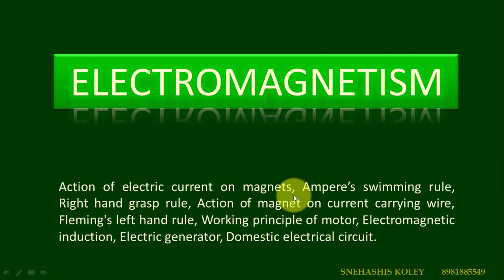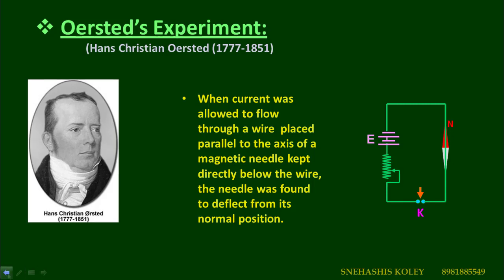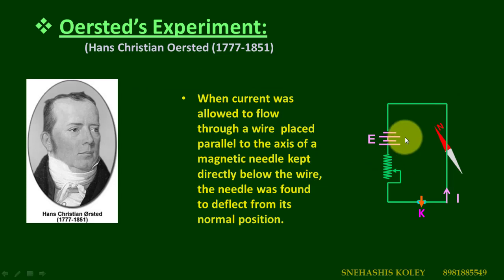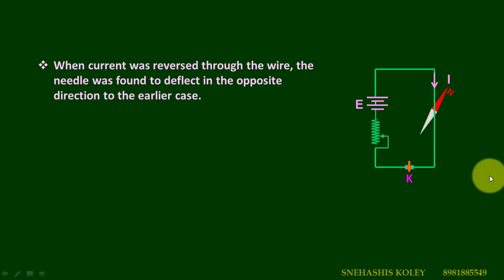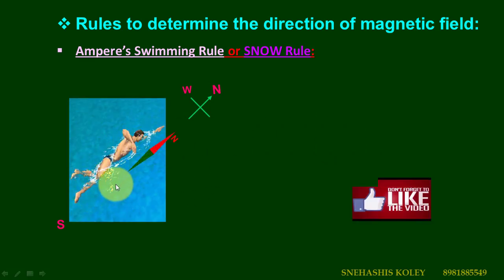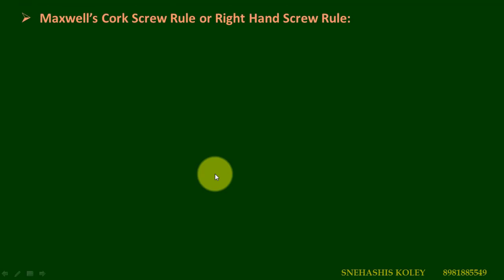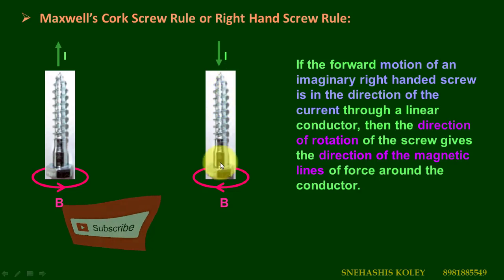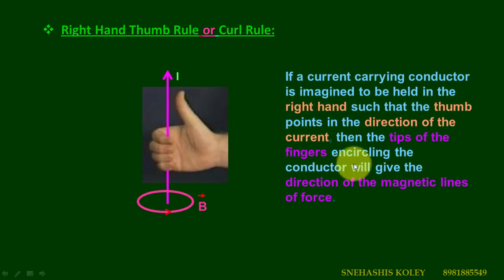Electromagnetism Part 1: OERSTED EXPERIMENT || Moving Charge and Magnetism - 1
This video contains Ampere's swimming law, Right hand Screw rule, Right hand Grasp rule and discussed on how magnetic field generates around a current carrying conductor..